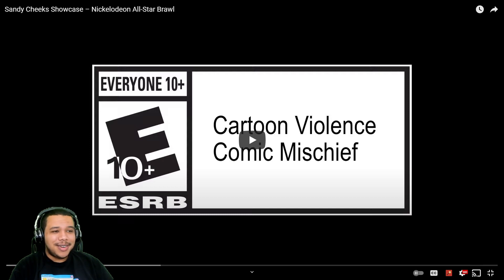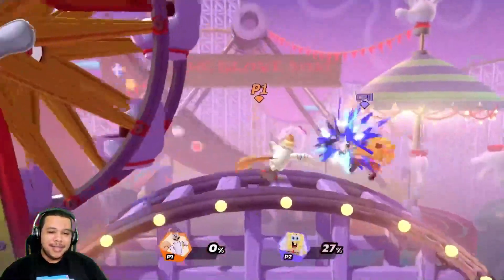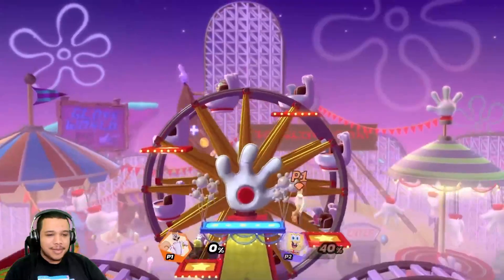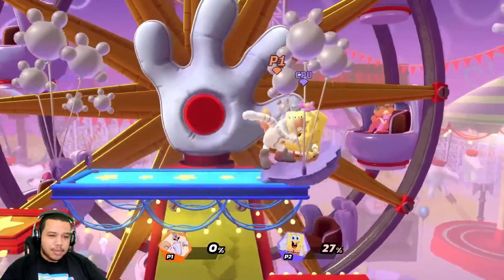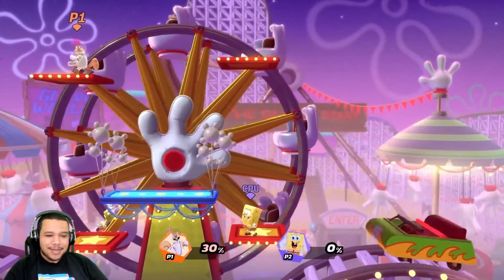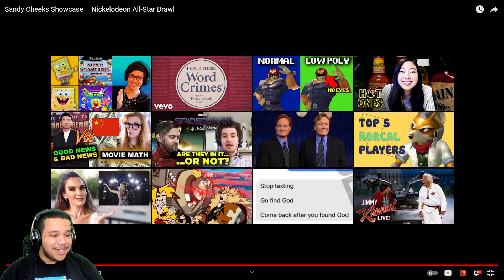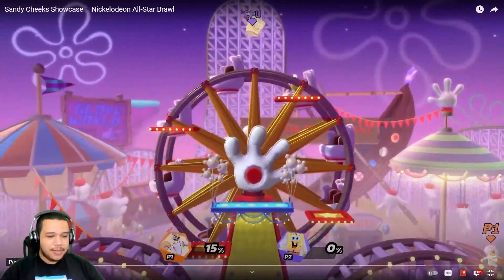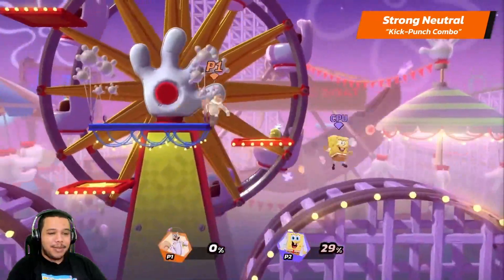Sandy Cheeks Showcase - Nickelodeon All-Star Brawl | Reaction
Here is my reaction to the Sandy Showcase for Nickelodeon All-Star Brawl